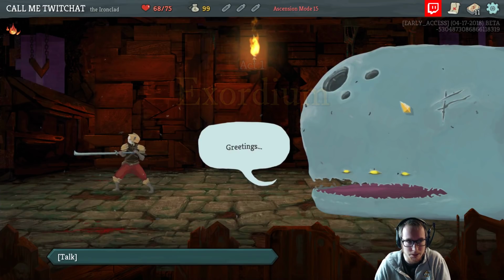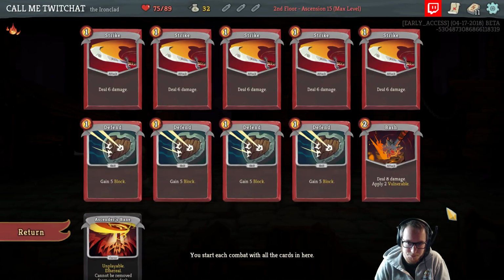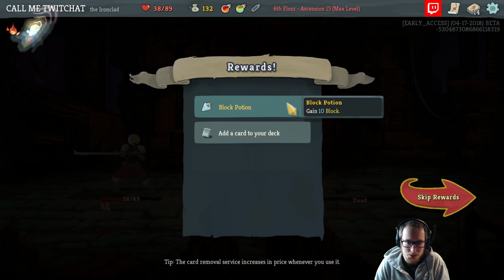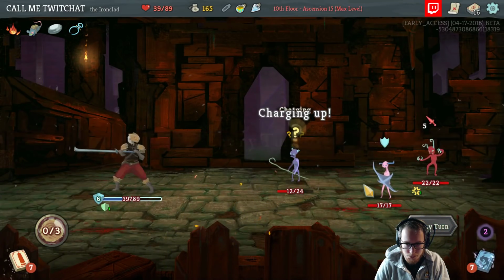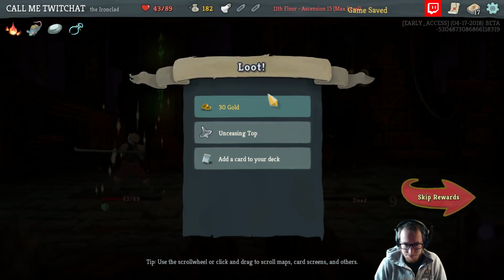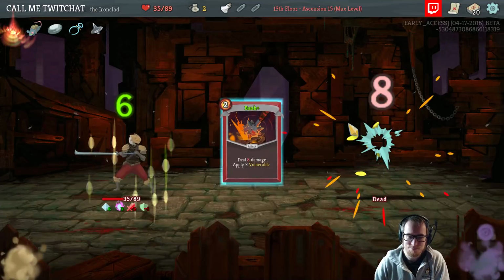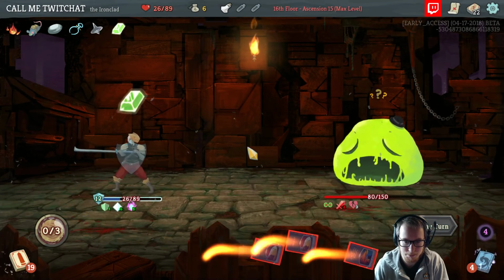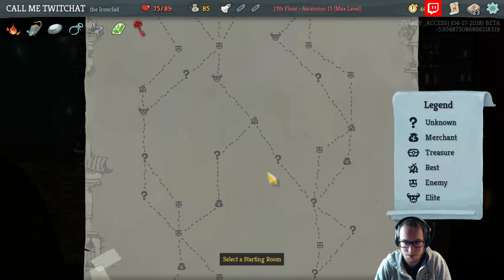OVEREXPLAINED IRONCLAD RUN, ACT ONE | SpireChats #29 | Slay the Spire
Check out data from my Ascension 15 Slay the Spire runs

This is Act One of an Ascension 15 Ironclad Run which I recorded off-stream and in which I tried to fully explain as much as possible.